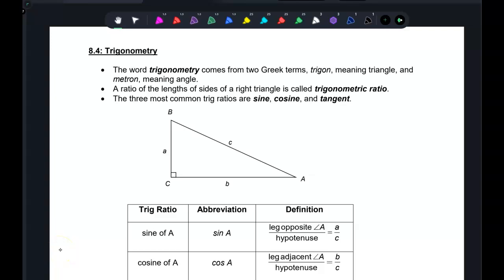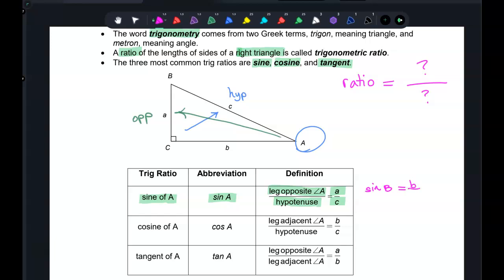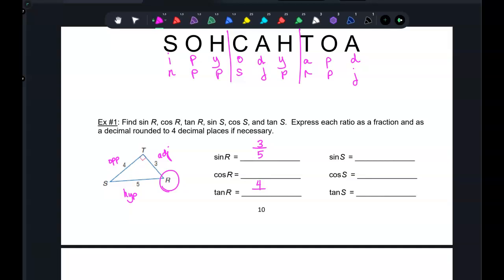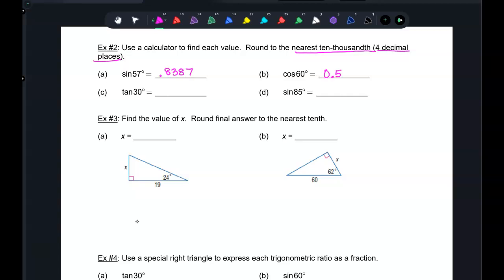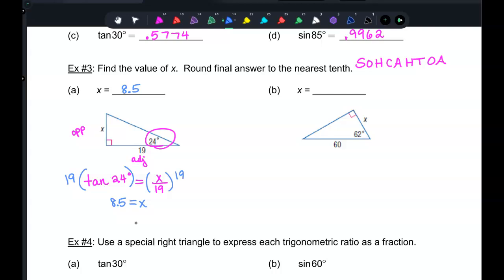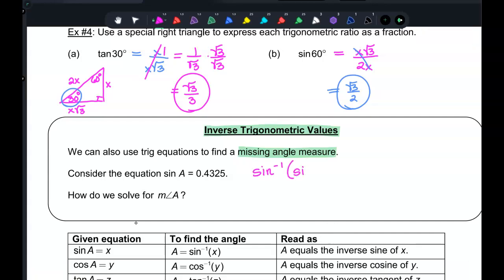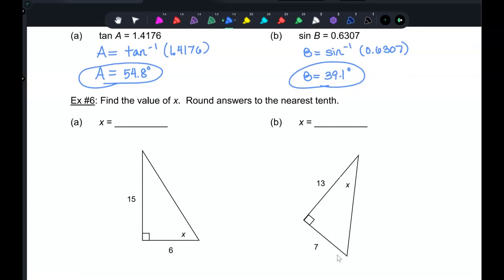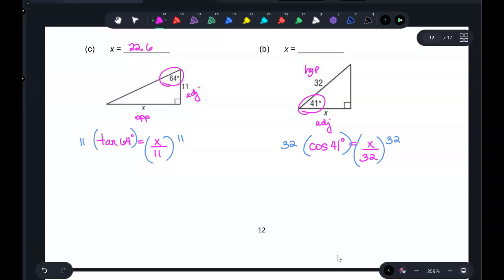Geom Hon Lesson 8.4